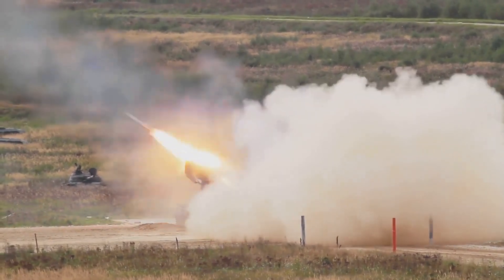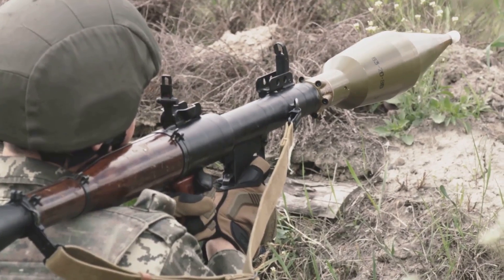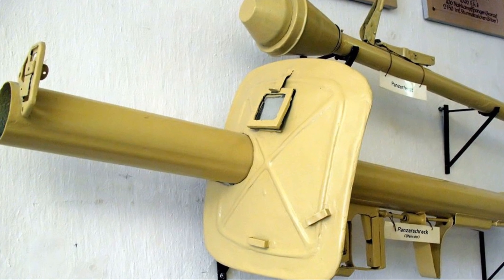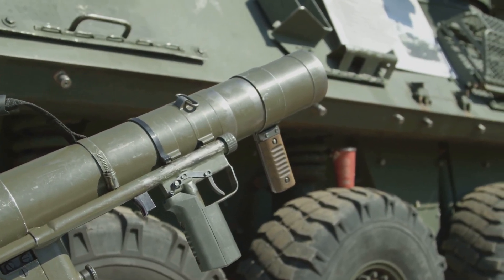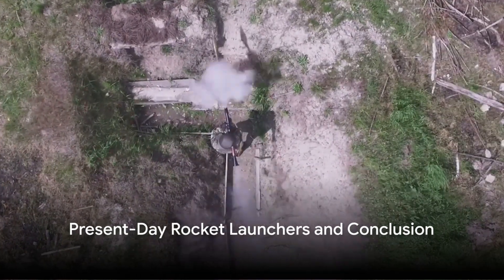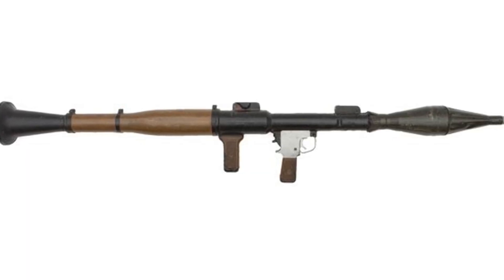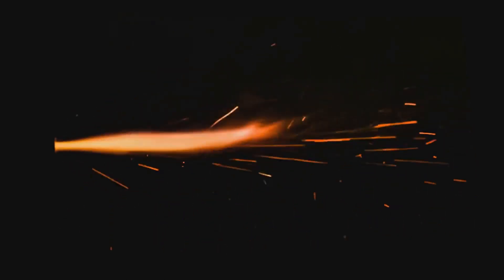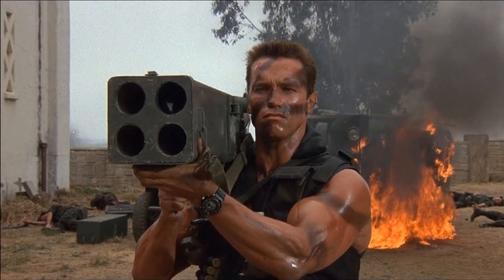Blast from the Past - The History of Rocket Launchers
A brief history of Rocket Launchers